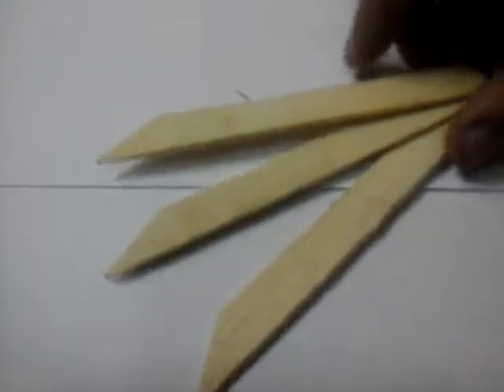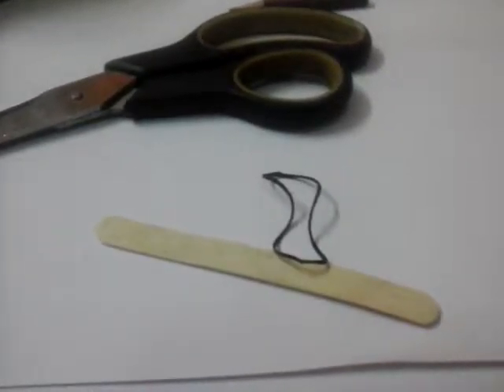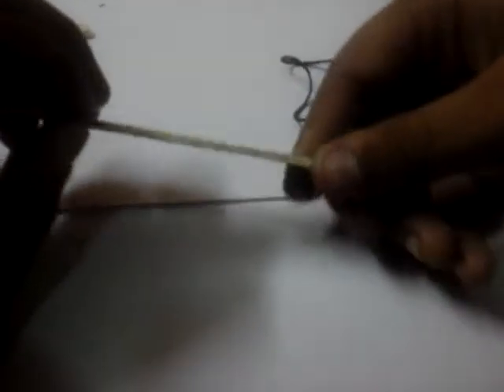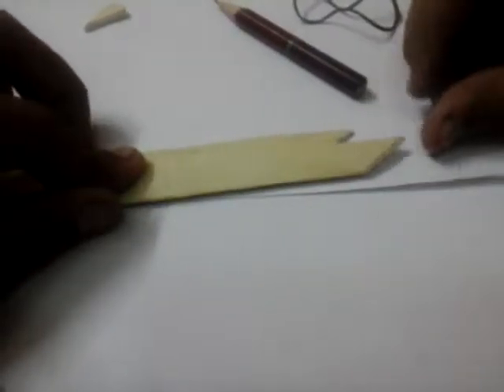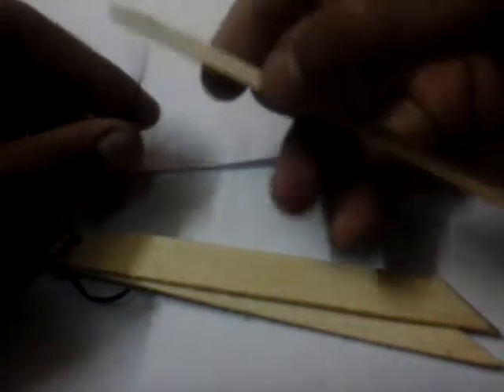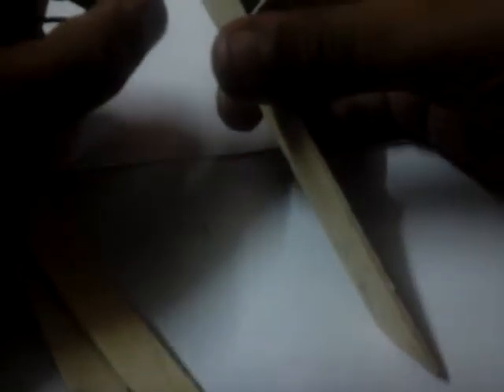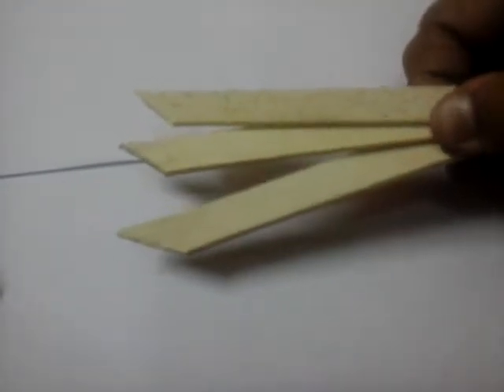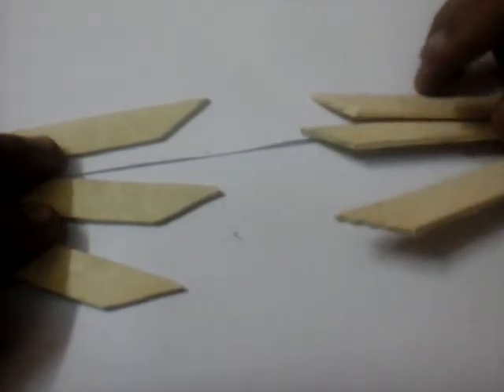How to make a cow weapon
How to make a  rachet cows
With some ice cream stick
And rubber band.